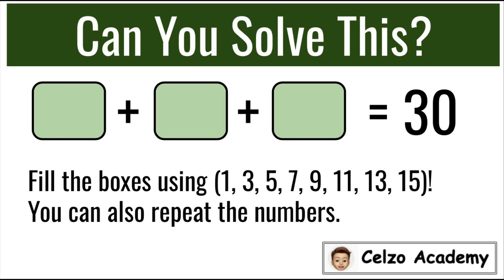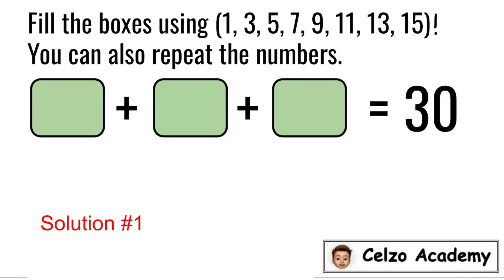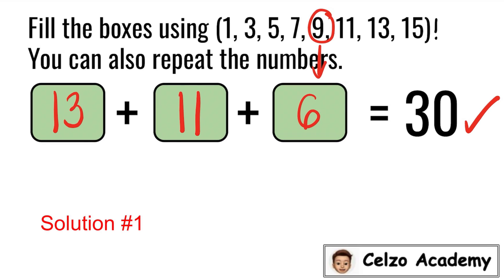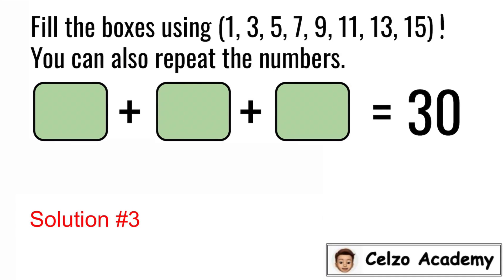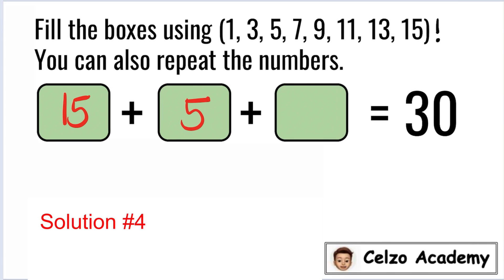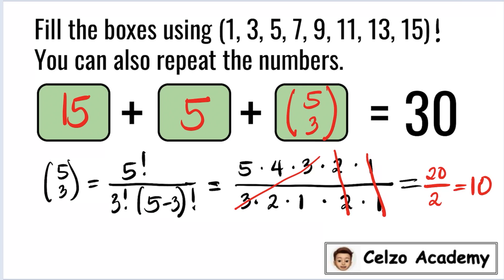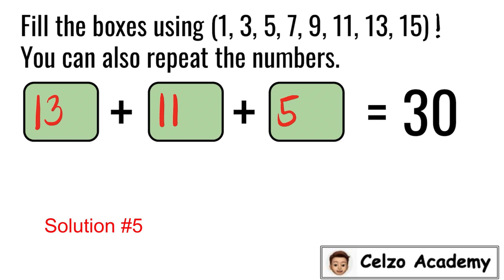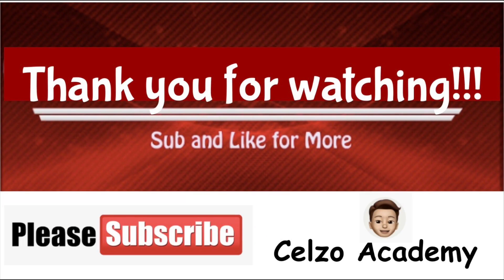Fill The Boxes Using 1, 3, 5, 7, 9, 11, 13, 15 - Gaurav Agarwal's IAS Exam Question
This math problem went viral on Facebook and I've seen a lot of debate about whether there is a possible answer to this question. What do you think is the answer?